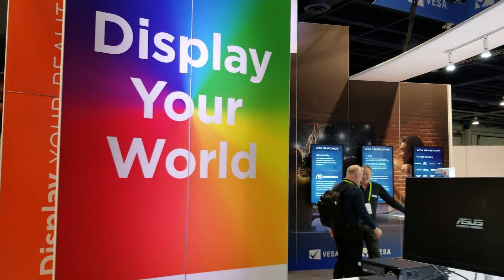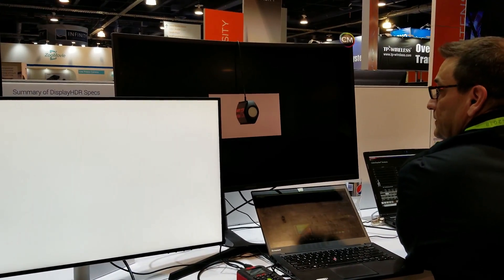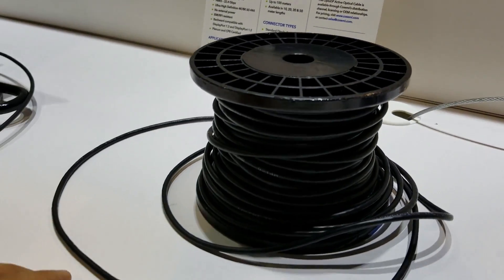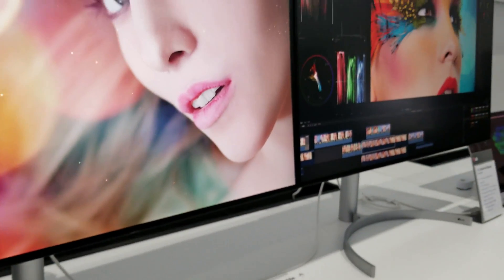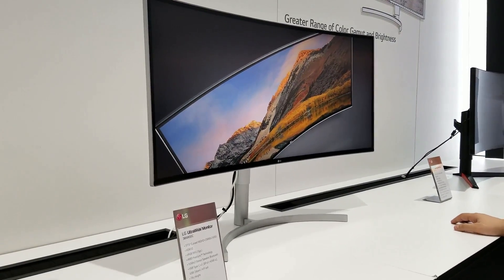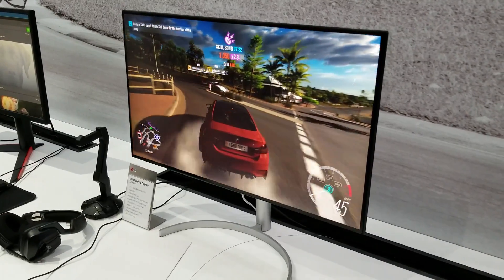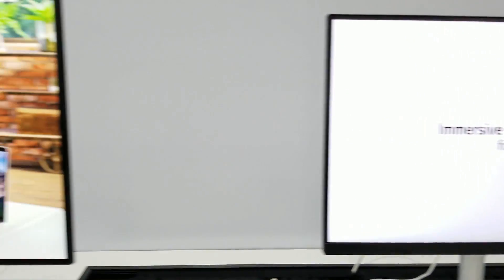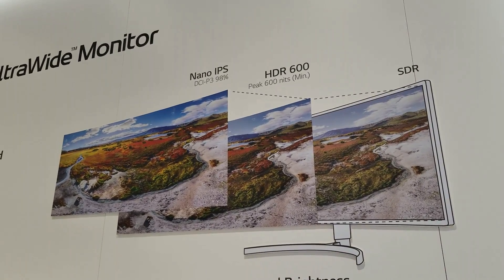Vesa new HDR Badges and LG new 4K HDR Gaming Monitors CES 2018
Vesa introduces new HDR badge to monitors, HDR400, HDR600 and HDR1000, and their new Display Port cable.
LG new gaming monitors from CES 2018, 4k HDR monitors with new HDR600 badges.